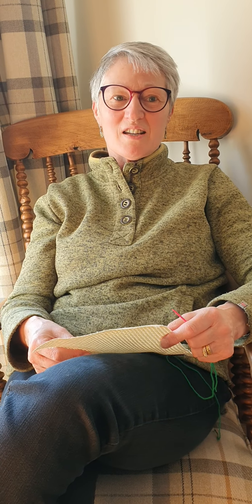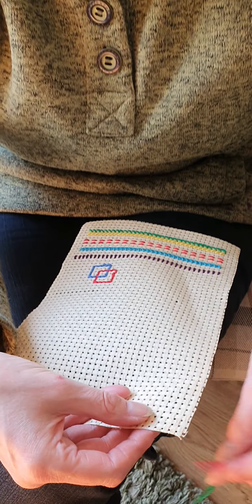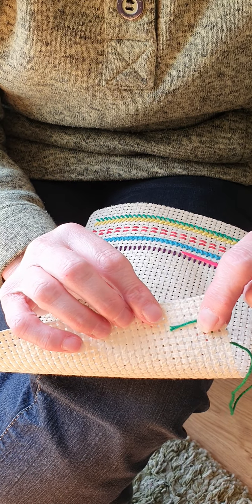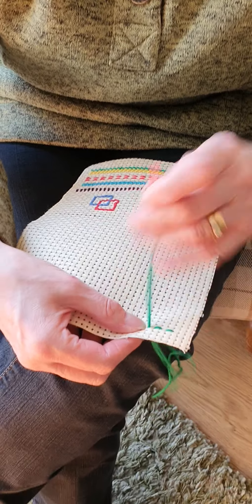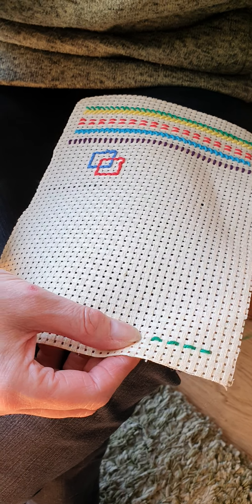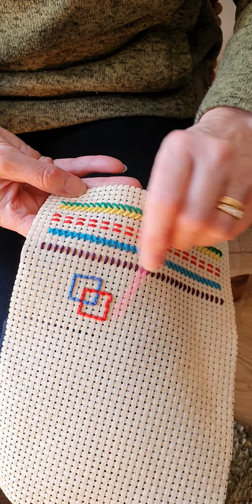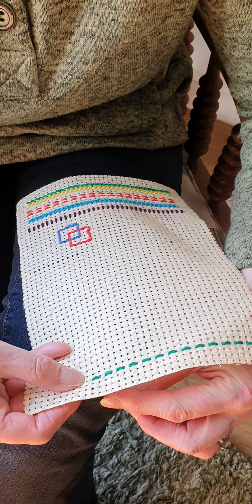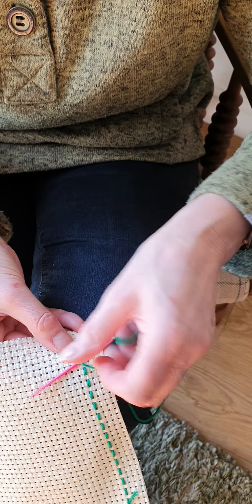Binca Stitching Lesson No.1: Running Stitch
The first of a series of videos for teaching children (and their parents!) how to create 'stitch' designs on Binca material. Each video in the series provides instructions for a specific stitch. This video demonstrates a 'running stitch'.